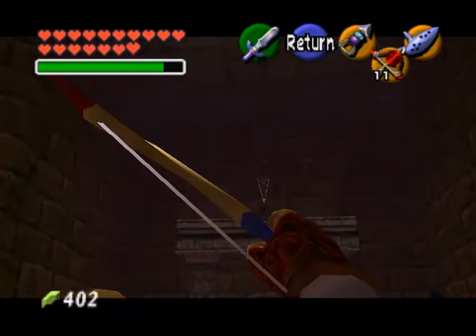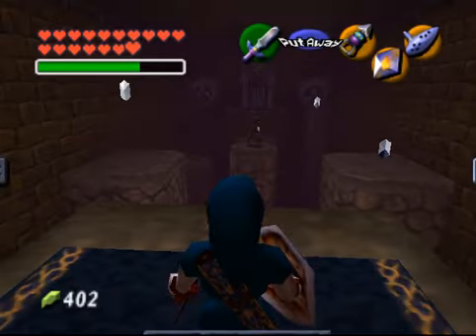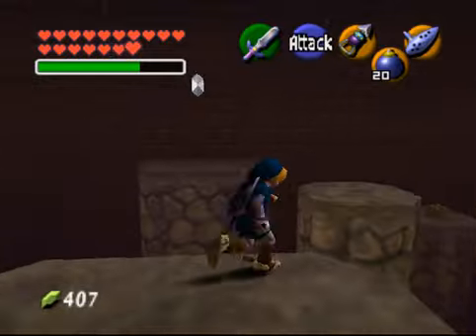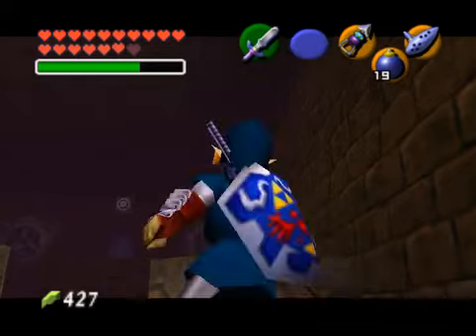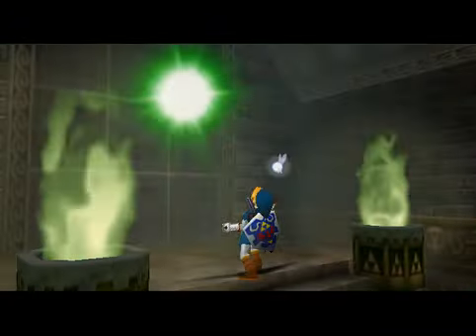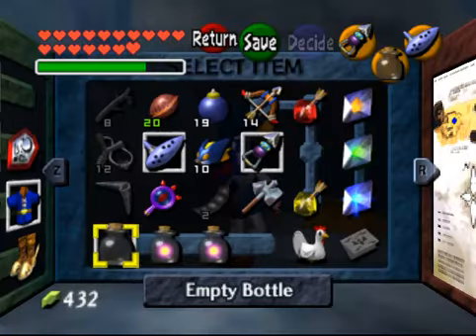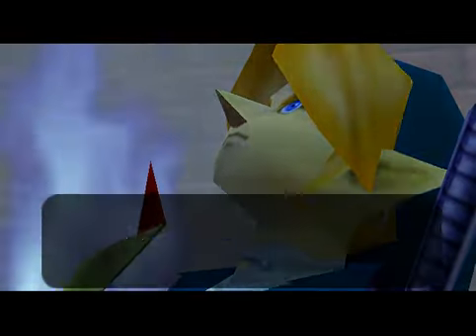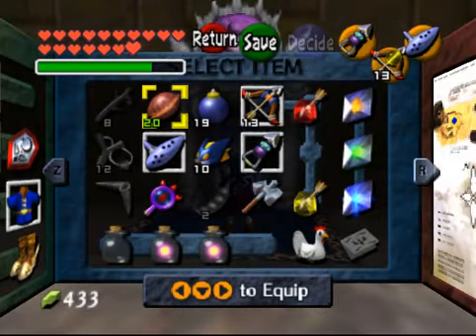Let's Play The Legend Of Zelda Ocarina Of Time Part 49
on to ganons castle